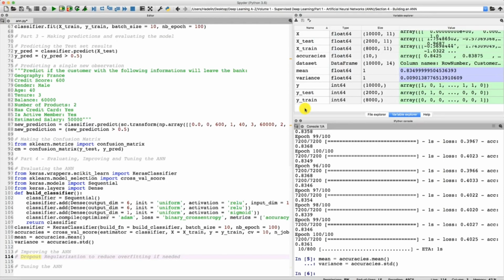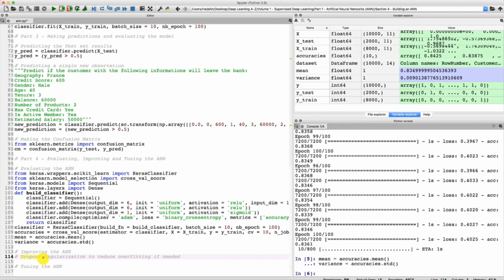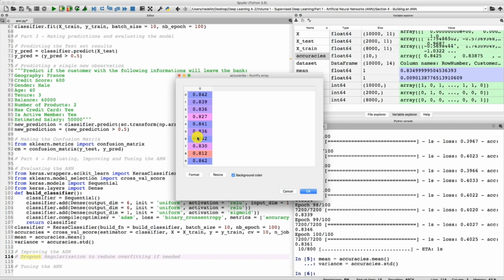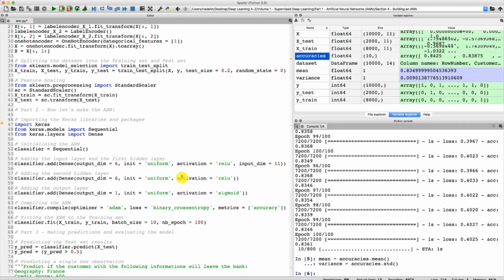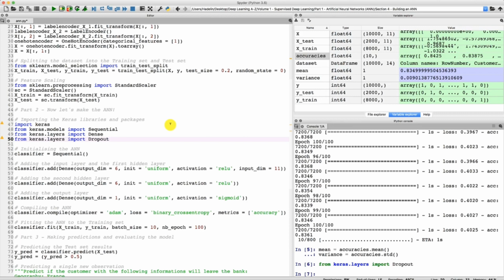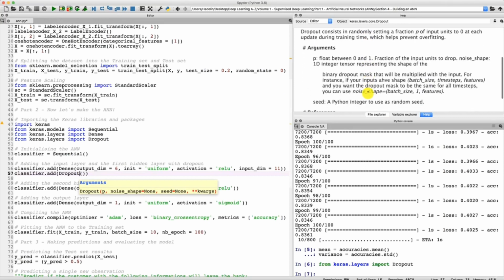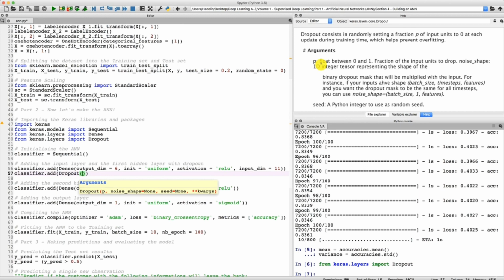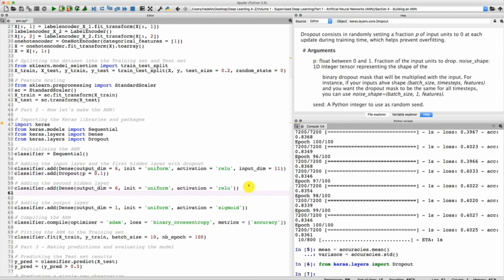Improving the ANN